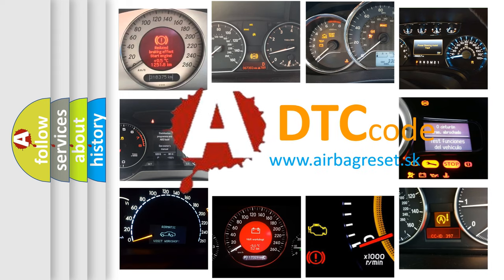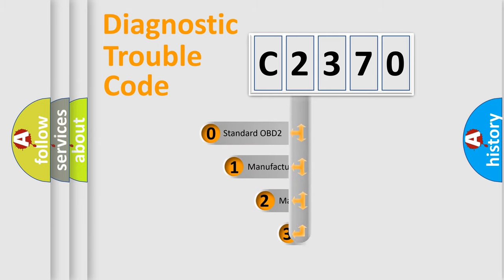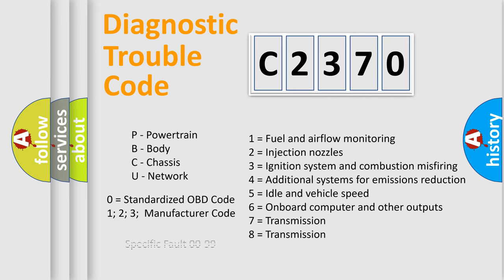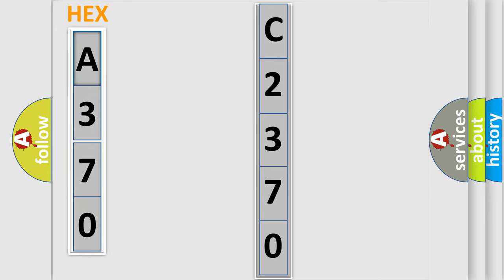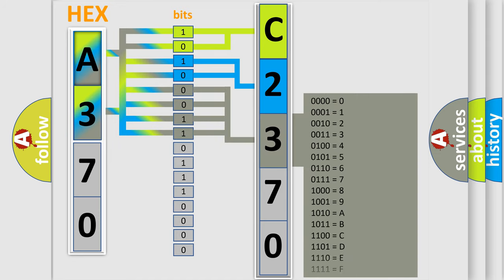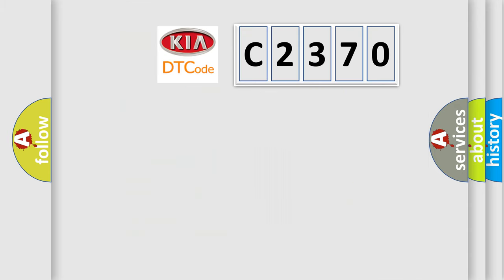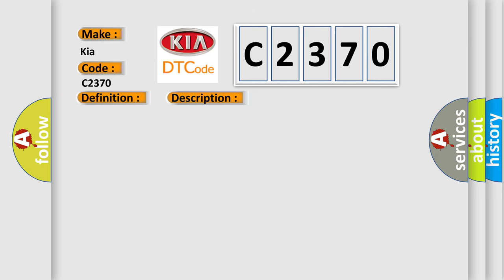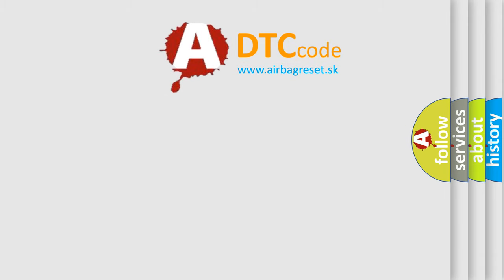DTC KIA C2370 Short Explanation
Contents:
0:21 Basic DTC analysis according to OBD2 protocol standard.
1:48 Insight into programming
2:58 A diagnostically understandable description of the Diagnostic Trouble Code
3:05 Basic error definition

Make:
Kia
Code:
C2370
Definition:
MAF Sensor Malfunction
Description:
Engine running;no other MAF Sensor faults are present;Air Injection system is active.If the PCM detects the MAF Sensor has an excessive amount of airflow or not enough airflow through it,this DTC will set.
Cause:
Air Injection system may be damaged,restricted or disconnectedASD relay output circuit failureMAF Sensor internal failureMAF signal circuit open or shorted to ground or to ASD relay output circuit or to battery voltageMAF signal circuit is shorte